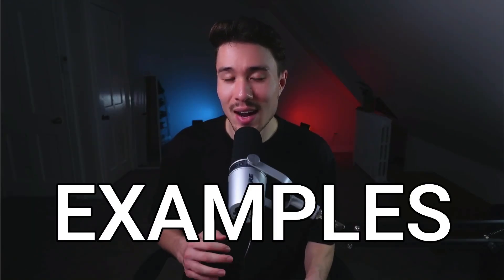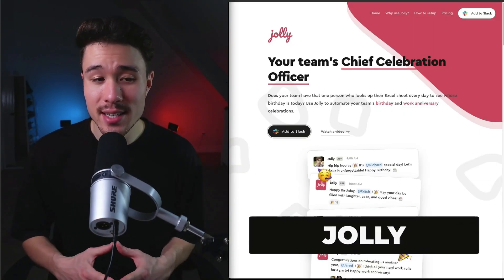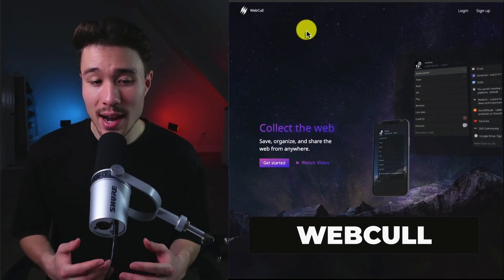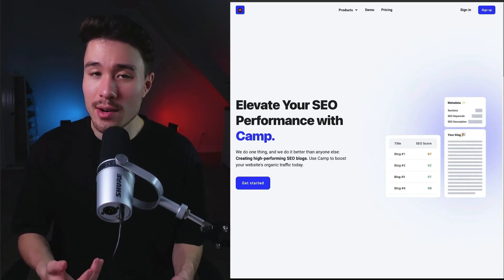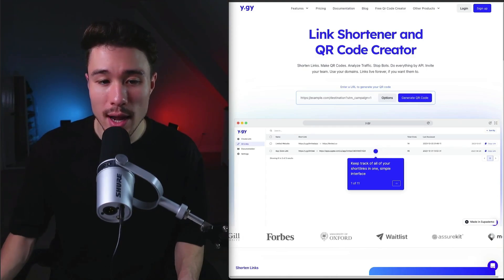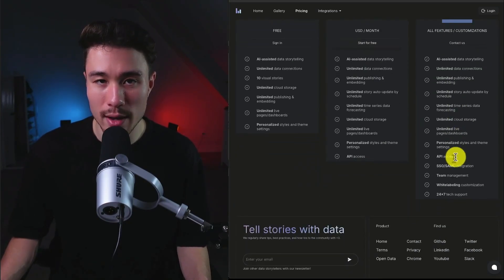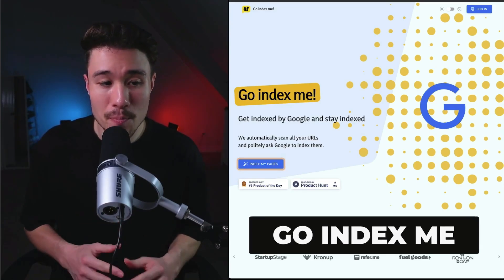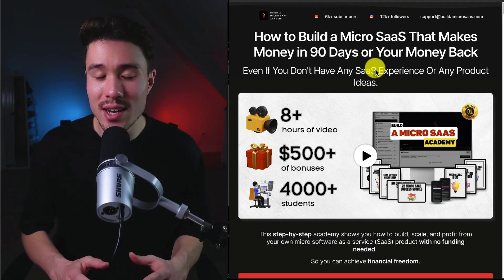11 Micro SaaS Products Doing $1k Or Less.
Welcome to SaaS University! In this video, we're diving into the world of micro SaaS, focusing on products that are doing sub $1000/month in revenue. These small but mighty software-as-a-service solutions are proof that big things can come in small packages.

We'll explore a range of micro SaaS products, including Ledgerbox, Jolly, Socleads, Webcull, Camp, Y-GY, Columns, Obbo, Sidetracker 2, Go Index Me, and Chatkit. Each of these products has its own unique story and value proposition, showing us that success in the SaaS world can take many forms.

Whether you're a budding entrepreneur looking for inspiration or just curious about the world of micro SaaS, this video is for you. Join us as we uncover the stories behind these innovative products and explore what makes them tick.